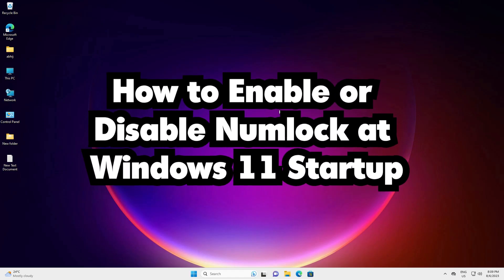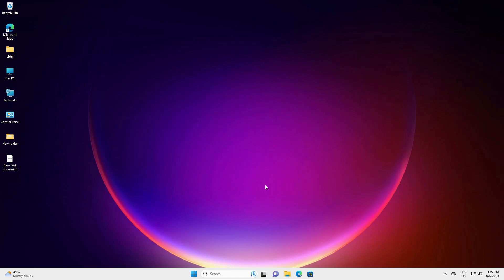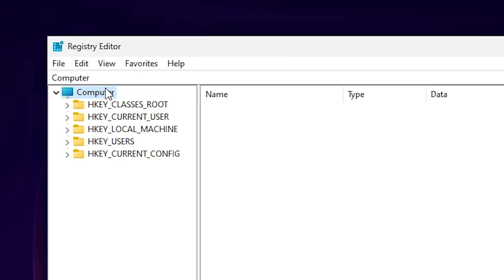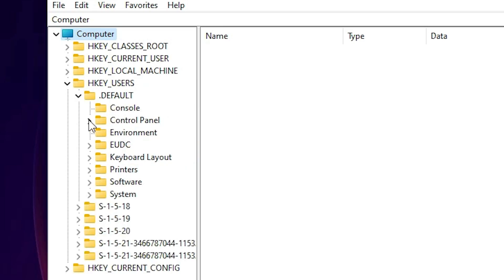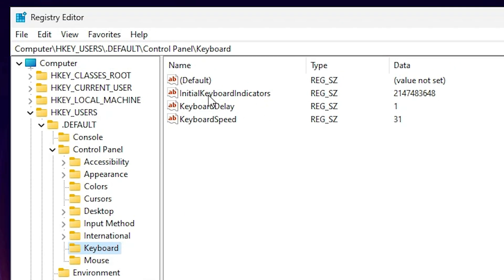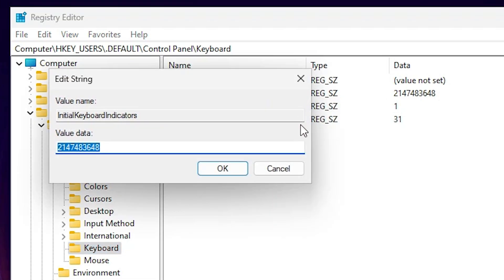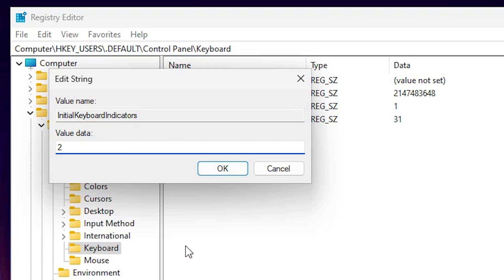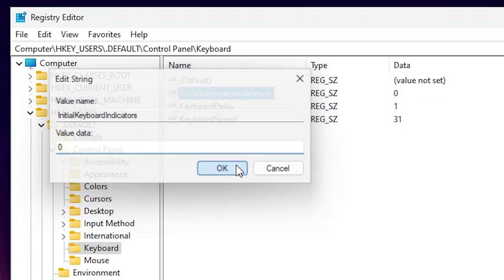How to Enable Disable Numlock at Windows 11 Startup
Want to make sure your Num Lock key is set the way you prefer every time you start your Windows 11 PC? This tutorial has you covered! In this video, we'll guide you through the process of enabling or disabling the Num Lock key at Windows 11 startup.

If you find it annoying to manually toggle the Num Lock key every time you log in, this guide is for you. We'll cover the steps for both enabling and disabling Num Lock:

Enabling Num Lock at Startup: Learn how to set up your Windows 11 to automatically activate Num Lock upon boot.
Disabling Num Lock at Startup: Discover how to prevent Num Lock from turning on automatically when you start your computer.
By the end of this video, you'll have full control over whether the Num Lock key is on or off when Windows 11 starts.

At Discover You, we're all about making your tech experience smoother and more efficient. Make sure to explore our other videos for more useful content.